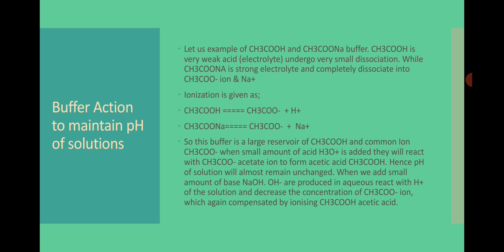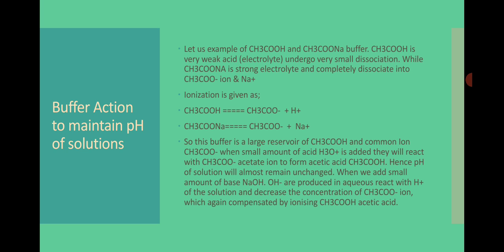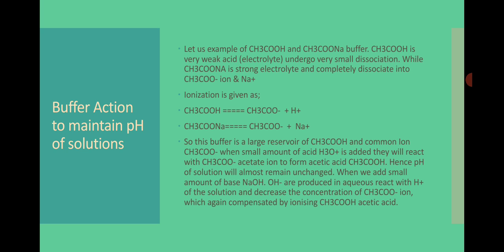How do the Buffers Act. Chapter 08 Chemical Equilibrium. 1st. Y. Chemistry